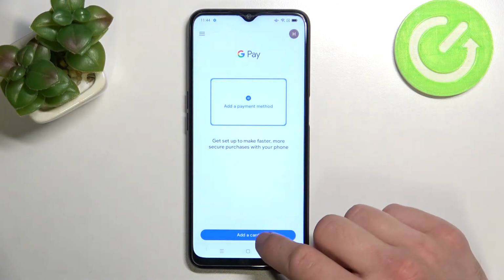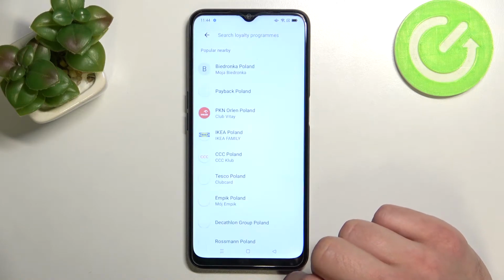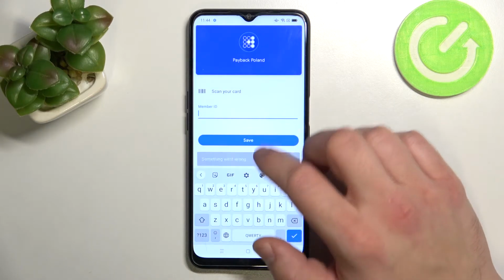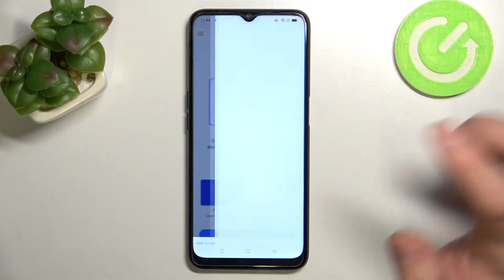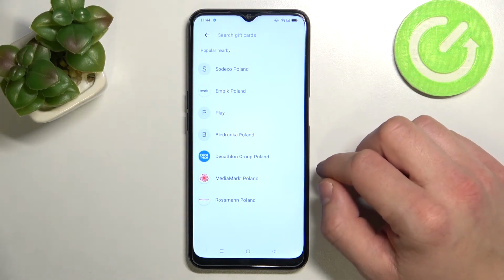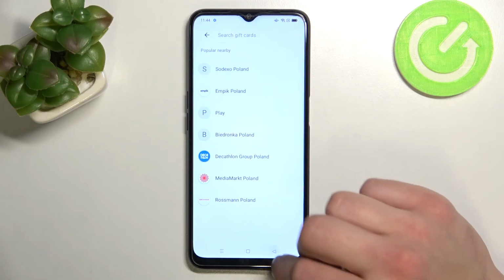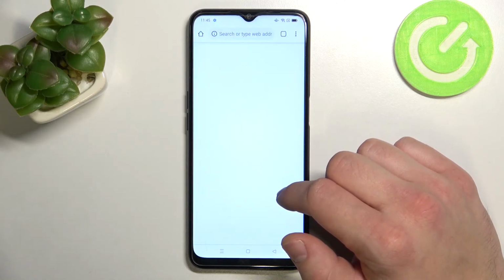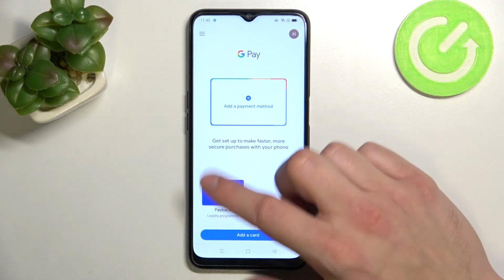How to Add Different Types of Cards to Google Pay App in Oppo A16 - Enter Cards Data to Payment App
Today, our expert will access Google Pay App on Oppo A16, and show you how to  Add Cards to it! All you need to do is stick around, and follow all instructions, this way you not only locate proper settings but also Enter Different Cards Data properly, with success. So, don’t wait, watch our guide, and enjoy using this Oppo as a card while shopping. Let’s begin!
How to Add Different Cards in OPPO A16? How to Add your Cards to Google Pay in OPPO A16? How to Set Up Different Cards in OPPO A16? How to Add Cards in OPPO A16?  How to Add Cards to Google Pay in OPPO A16? How to Enter Different Cards in OPPO A16?